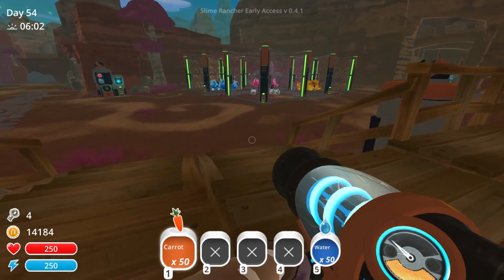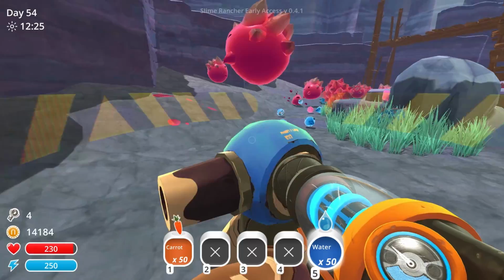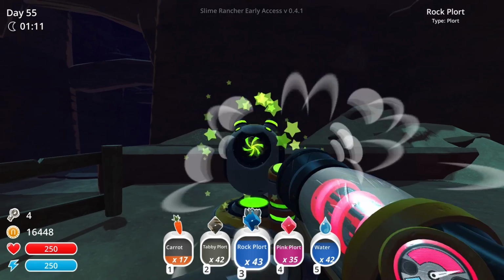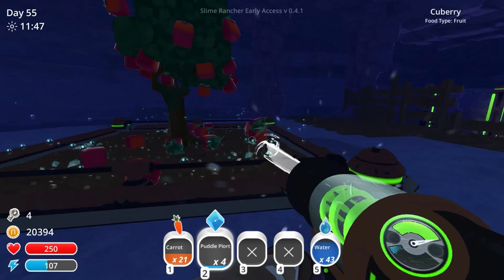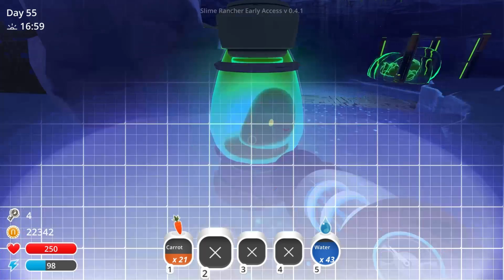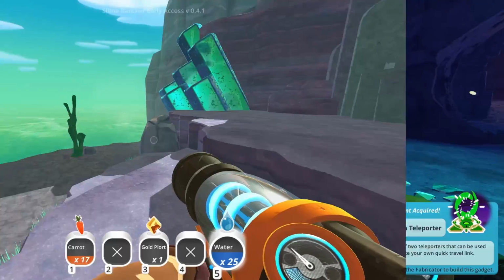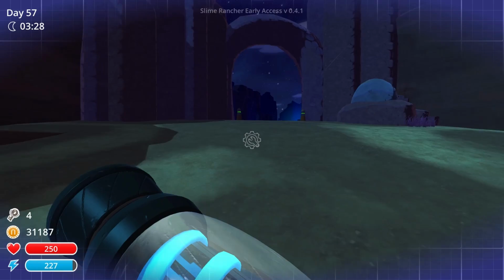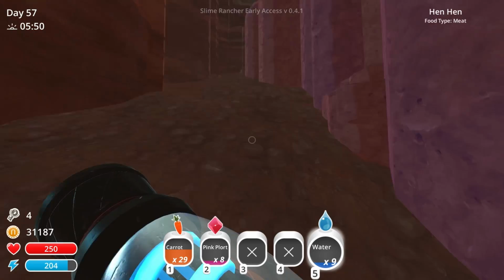Slime Rancher (v0.4.1) Day 54-56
S.P.L.A.T. expands as we take on three new agents.

Smiley slimes with bouncy attitudes... Not the easiest to ranch, but some of the most fun.

NOTE: Any spoilers commented will result in immediate and irreversible blocking. I'm not kidding. I hate spoilers.